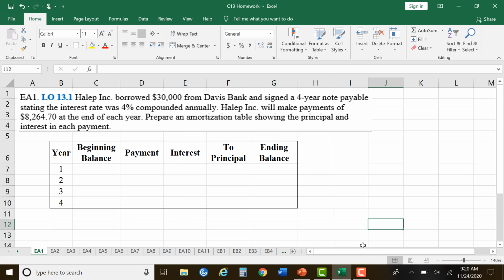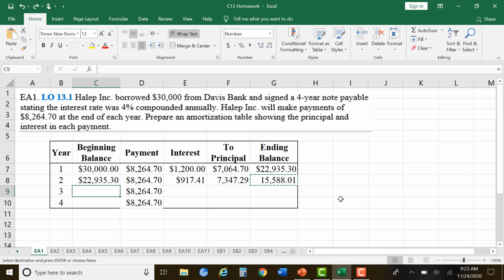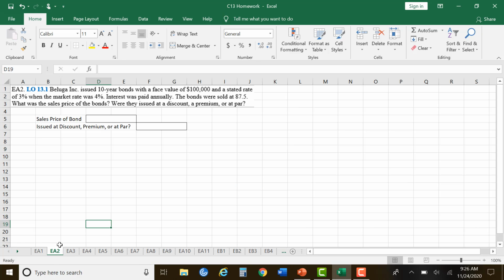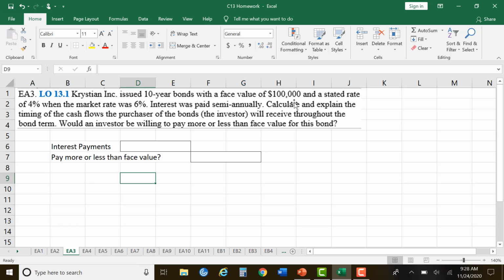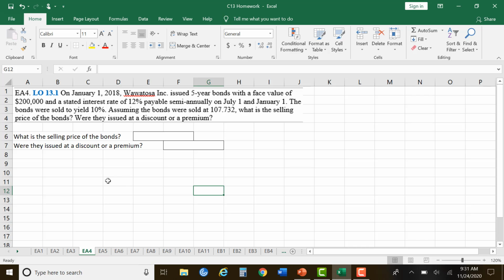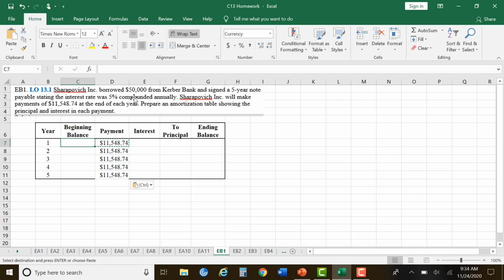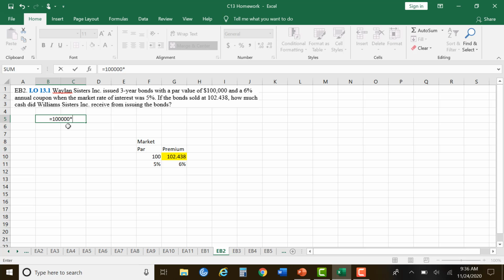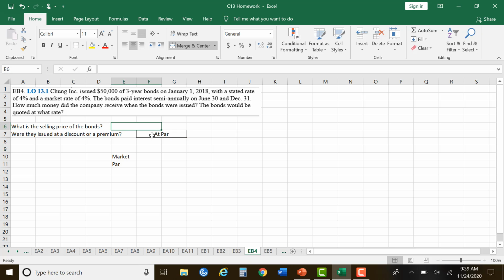13 1 Module Homework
Covers homework problems related to Bond Premium and Discount Amortization.